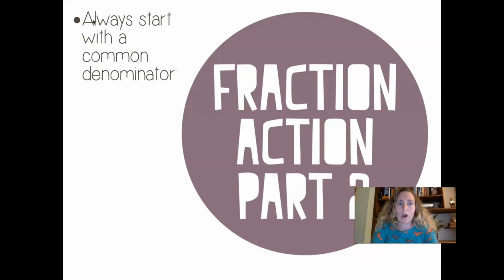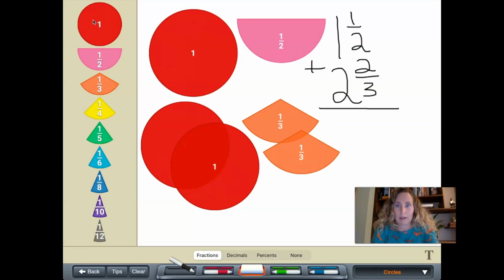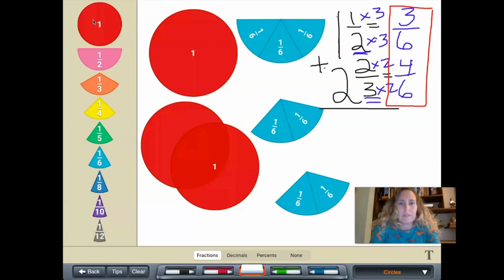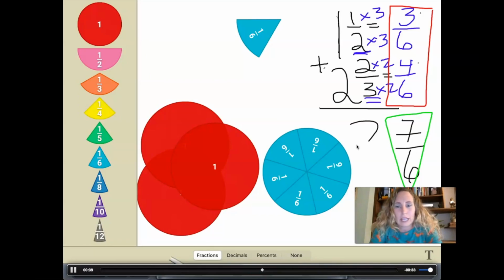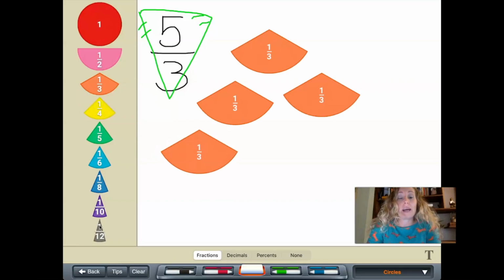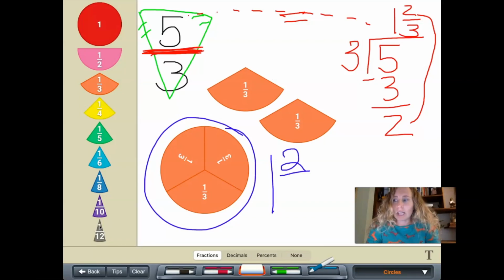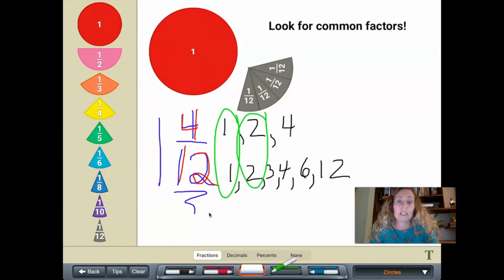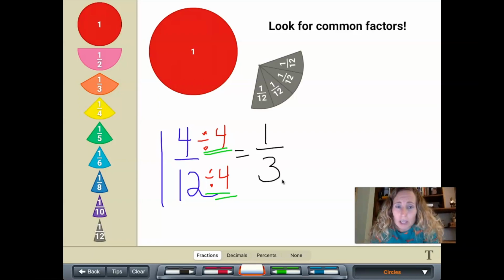Math Minutes - Add/Subtract Fractions with Regrouping